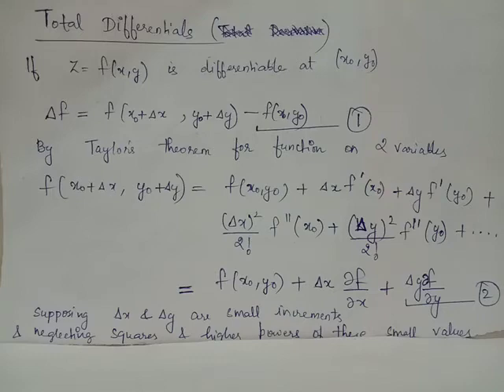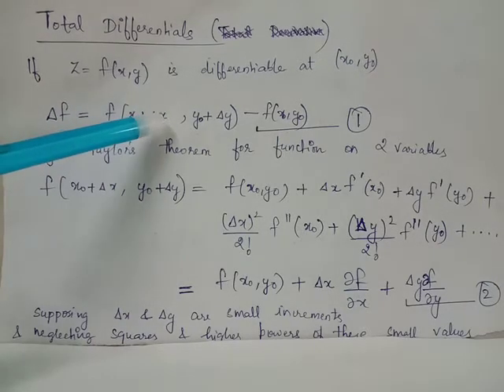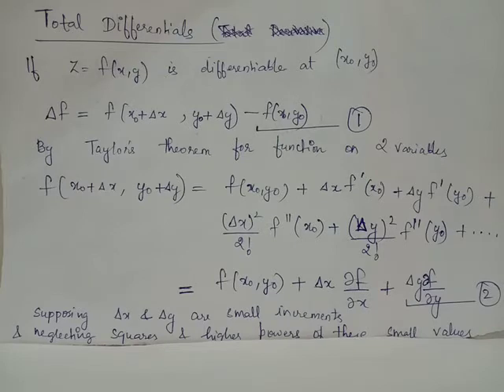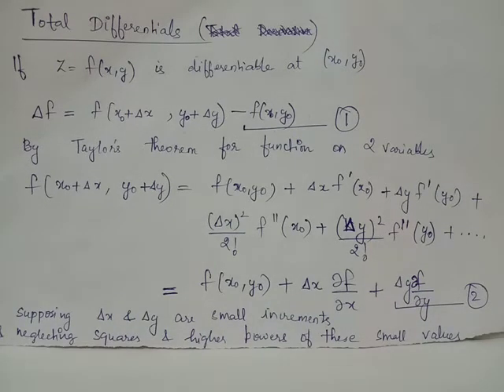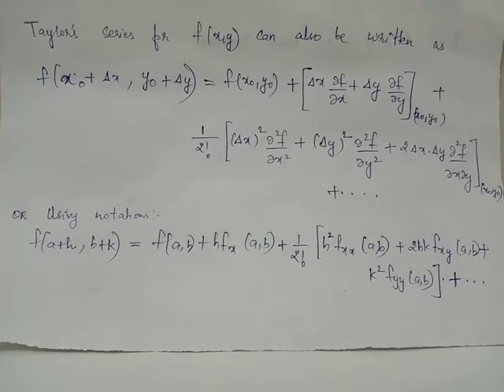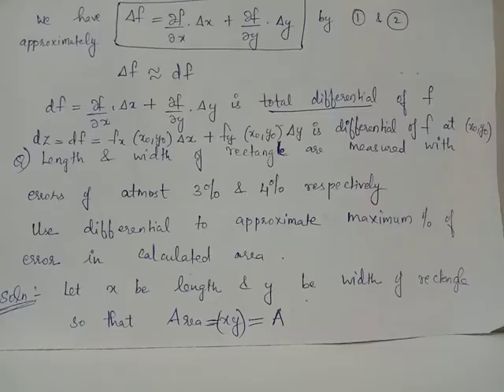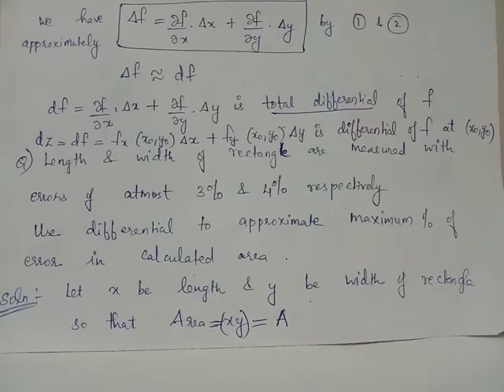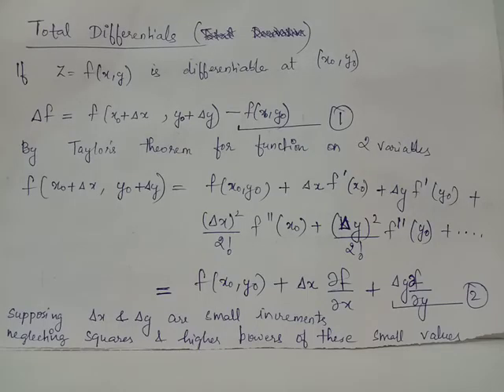total differential of function